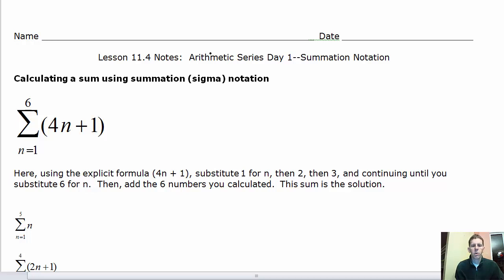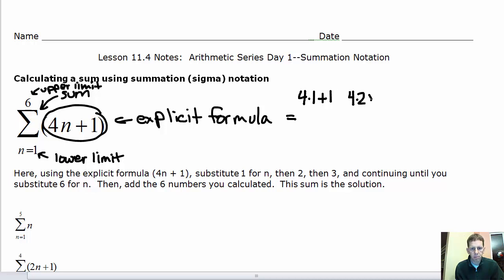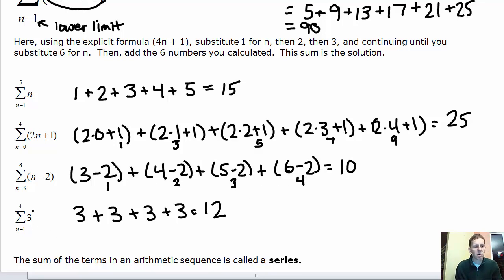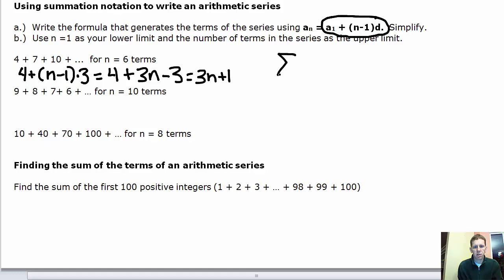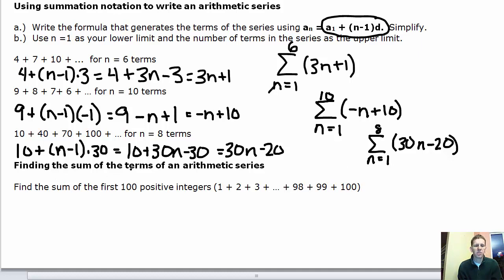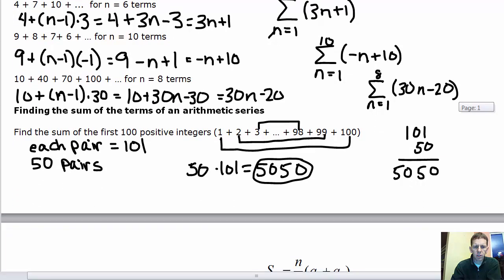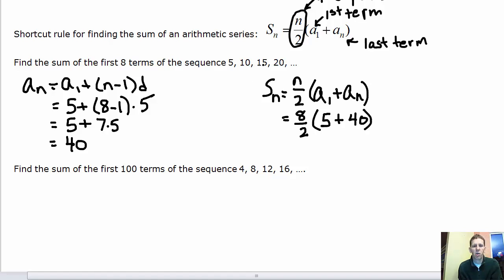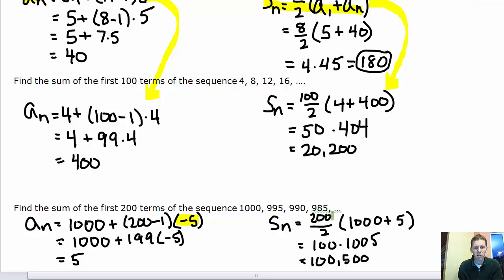Lesson 11-4 notes: Arithmetic series and summation notation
Calculate a sum written in summation notation; use summation notation to write an arithmetic series; find the sum of the terms of an arithmetic series